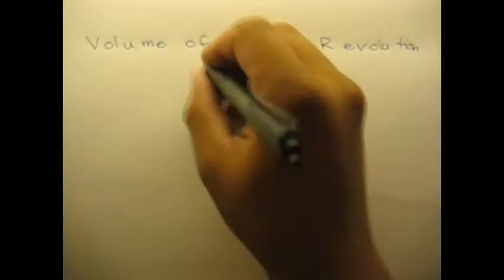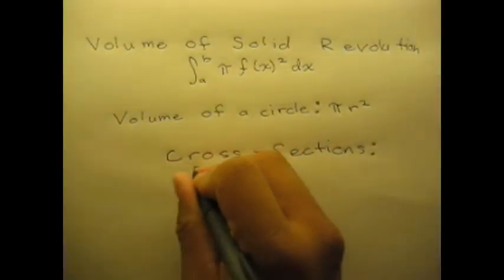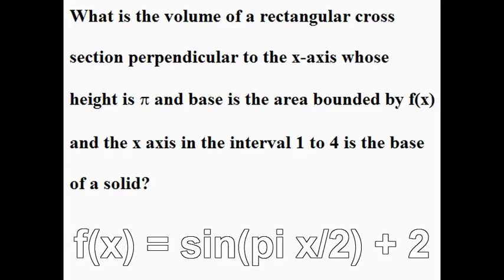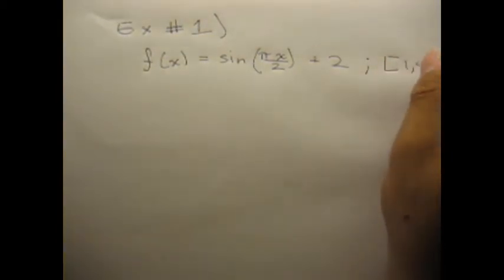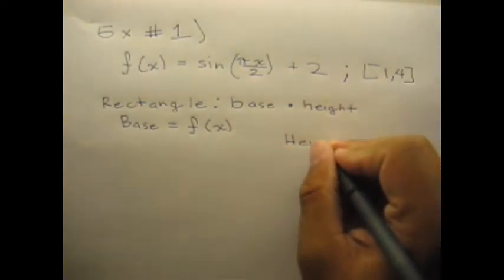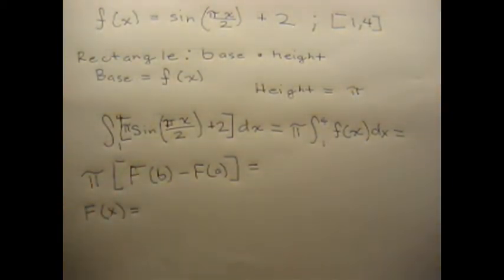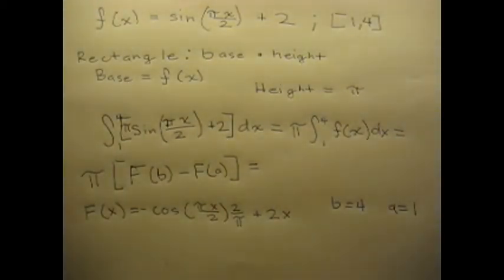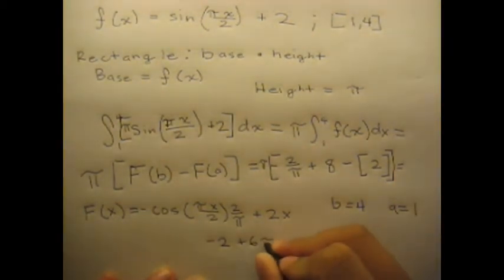Solids with known Cross Sections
An ECHS student talks to the viewers about Solids with known Cross Sections and quickly goes through an example.